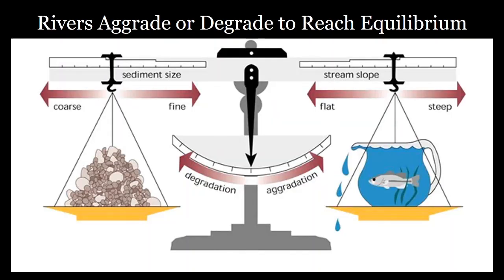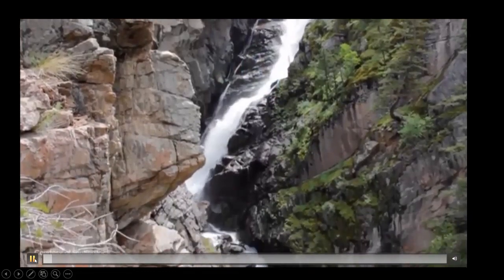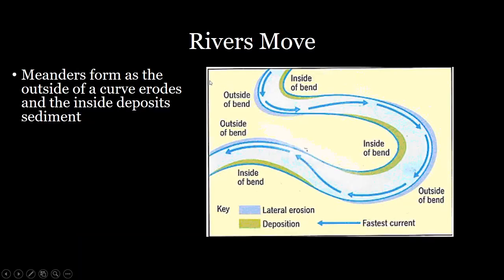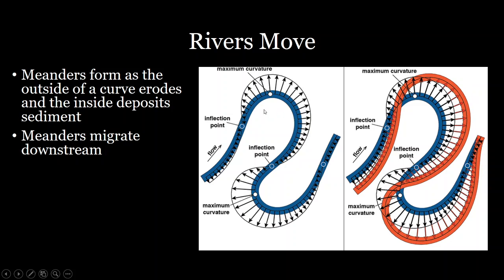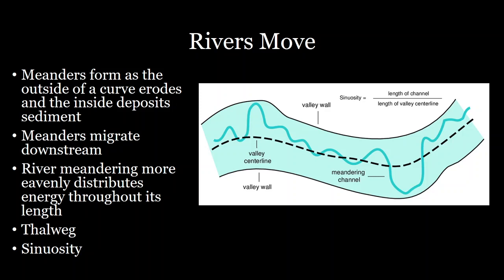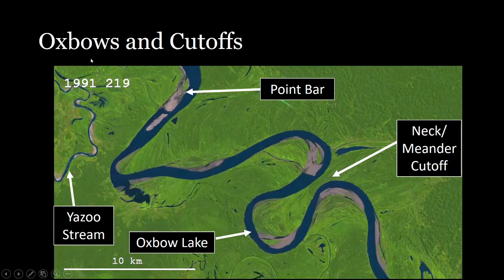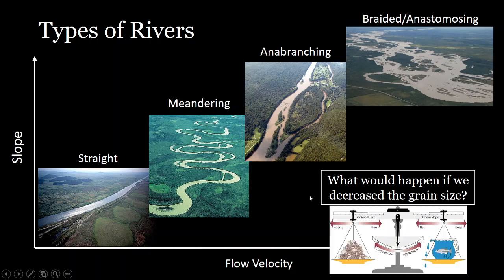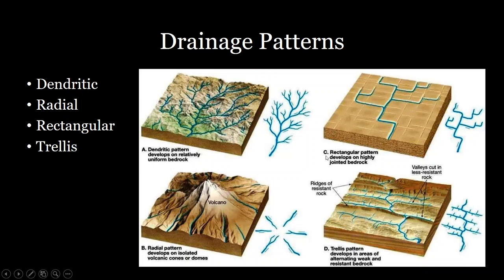Rivers Part 2.1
This is part 1 of the fourth lecture for week 4 of Rutgers Geography Department course 450:101 Earth Systems. The lecture covers the physical processes of rivers including meander formation, drainage patterns, delta and terrace formation, sediment transport, and more.